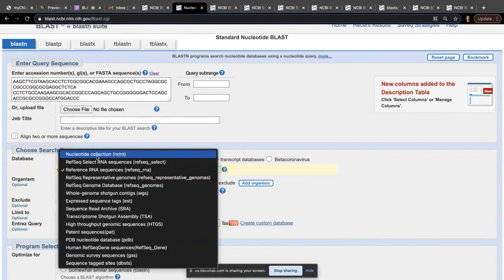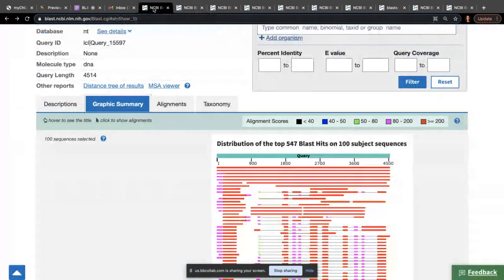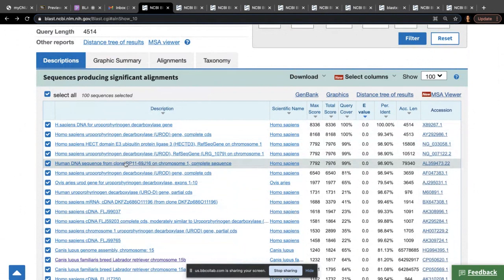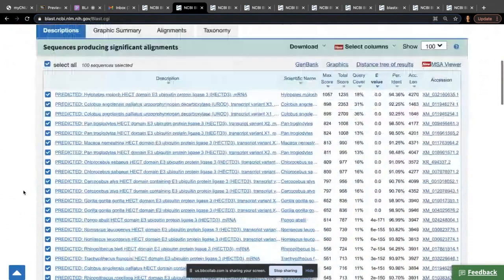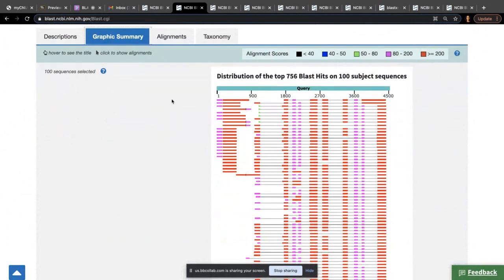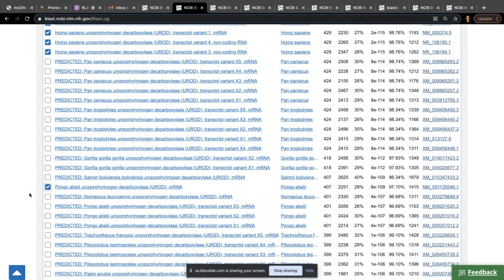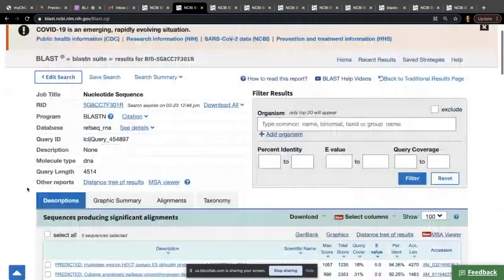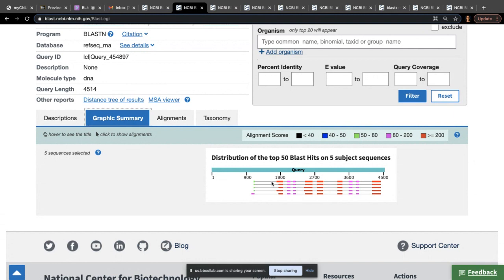BLAST Day2 Question3 part2 rnaDatabase 2021 03 22